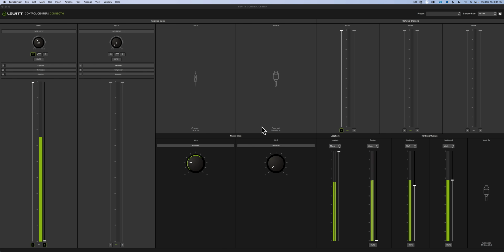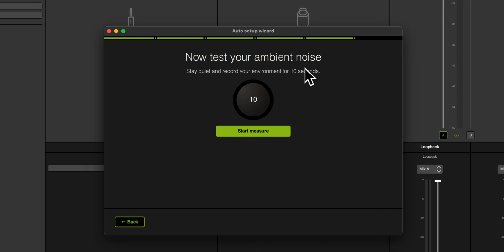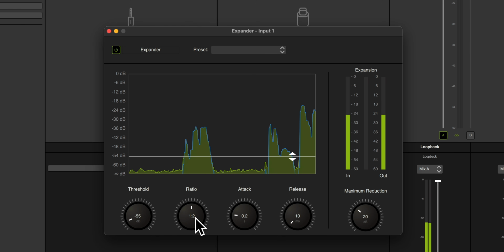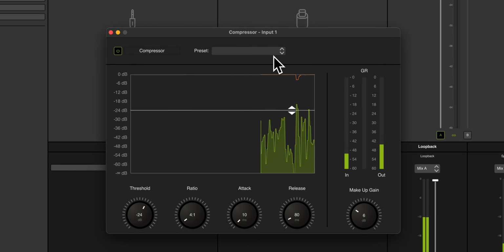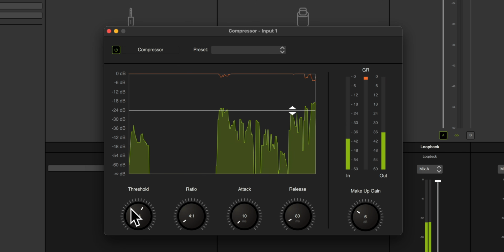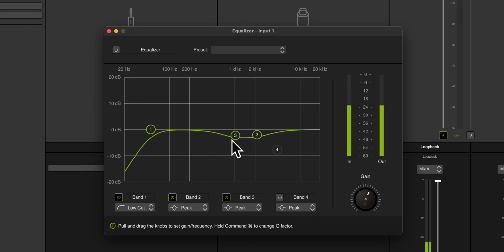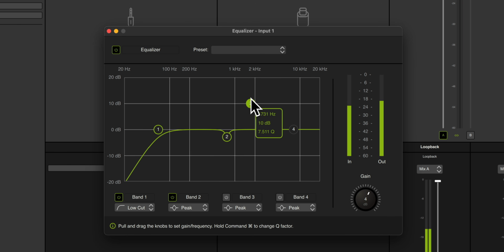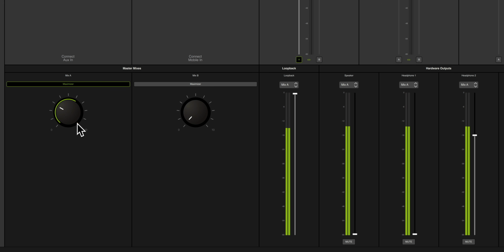Expander, Compressor, and EQ Setup on the Lewitt Connect 6 Audio Interface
In this week’s episode, we demonstrate how to set up the expander, compressor, EQ, and maximizer for the Lewitt Connect 6 audio interface using its Control Center app. While we use this very specific app, the settings we demo here are very similar on almost every expander, compressor, and EQ. Of course, our demo focuses on spoken word audio/dialogue.

- Lewitt Connect 6 USB Audio interface — B&H, Sweetwater
- Aputure LS 300X used for background light — Aputure, B&H, Amazon
- Rosco Gobo creates the pattern on the back wall — B&H
- Canon RF 24-70 f/2.8L lens — B&H, Amazon
- Schneider Radiant Soft 1 diffusion filter — B&H

Index
00:00 Start
00:08 Summary
00:17 Introduction
01:09 Auto Setup
04:45 Expander
10:44 Compressor
17:27 EQ
23:37 Maximizer
12:29 Please buy my courses